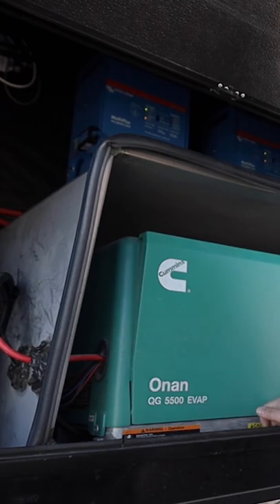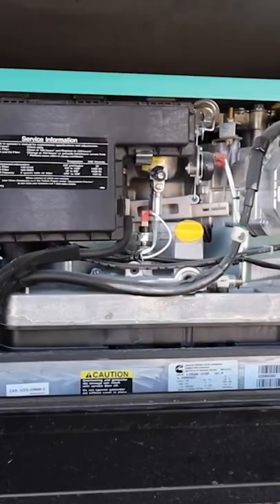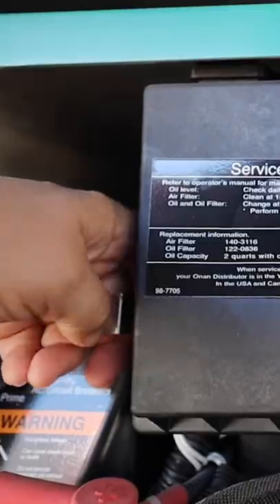DIY Generator Oil Change 😳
Generator Oil change in less than 1 minute! RV maintenance is part of RV Life! 🤫